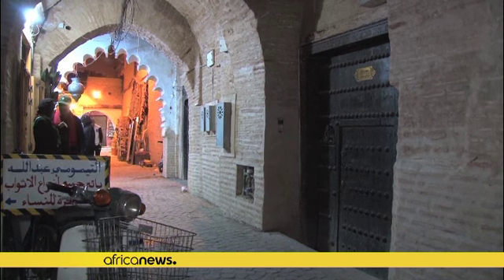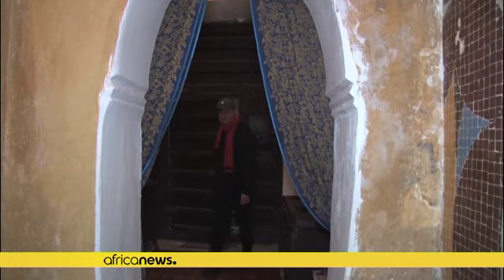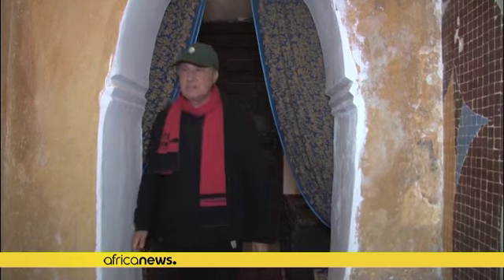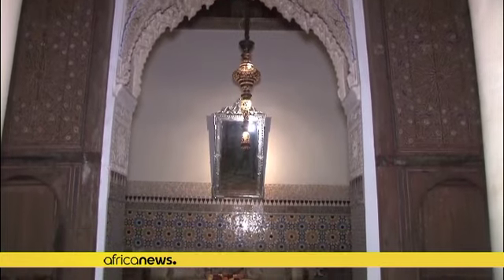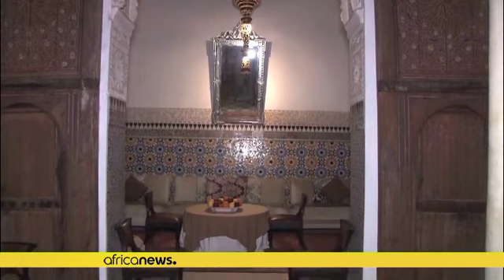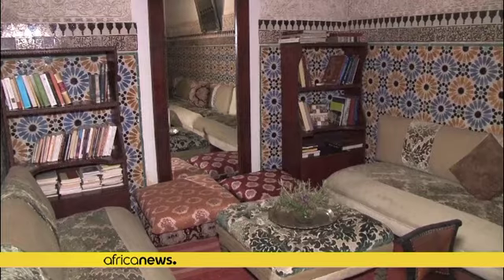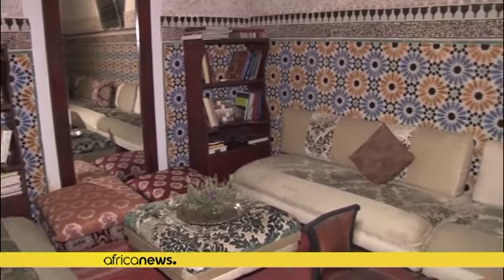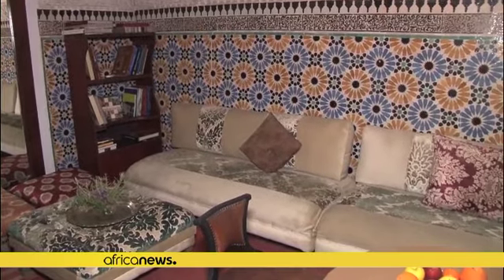Climate change: learning from ancient building techniques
As global temperatures continue to rise, the construction industry in Morocco is taking inspiration from the power-saving characteristics of ancient homes.